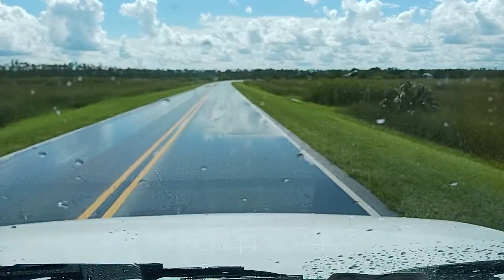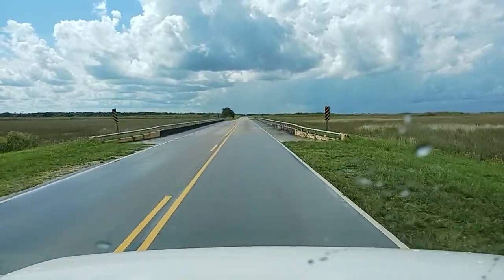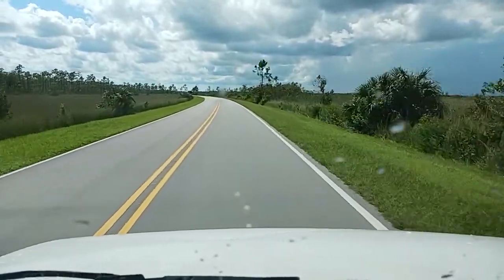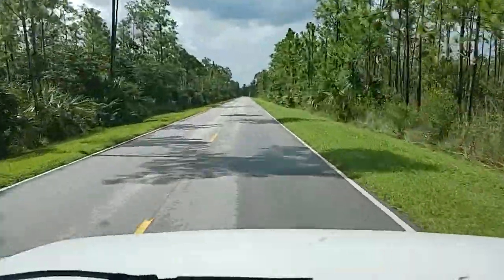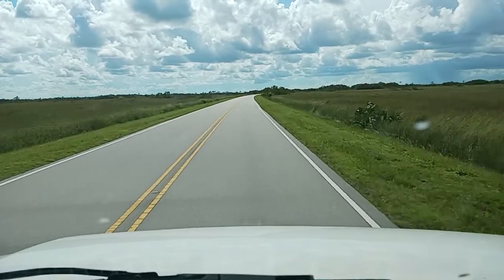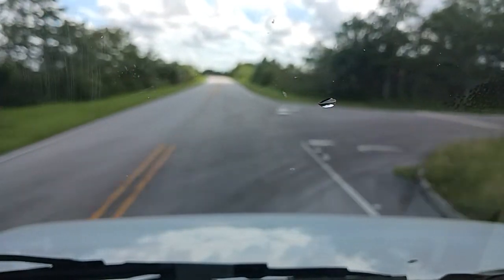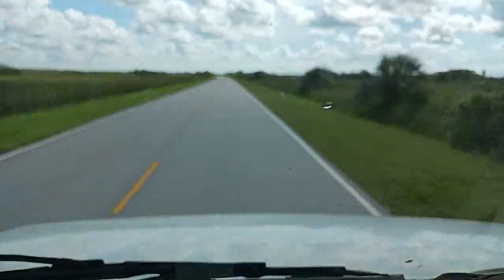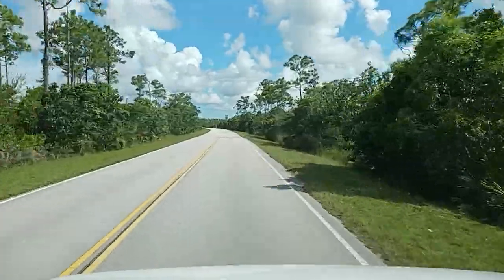Daily update 2 - Sept 8.,2022 part 2 - Entering the park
this time, driving into the park!